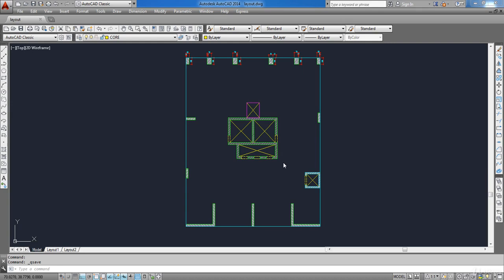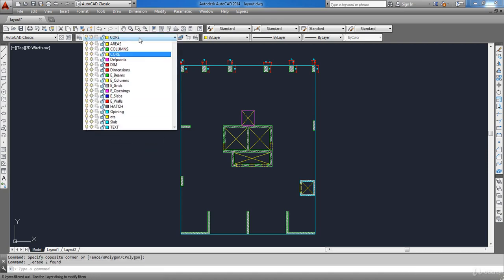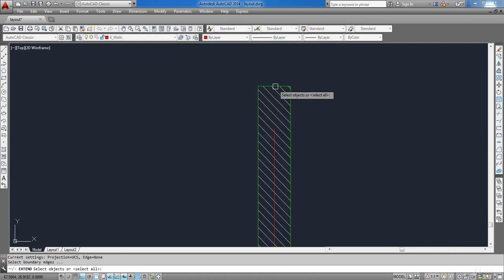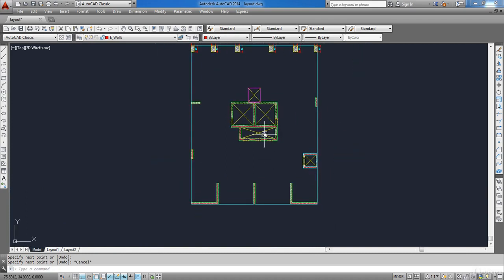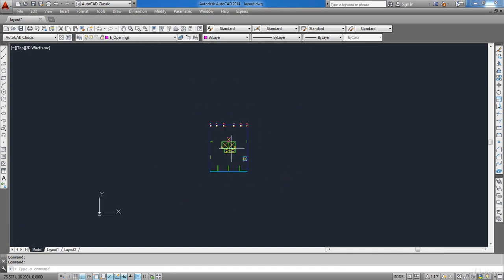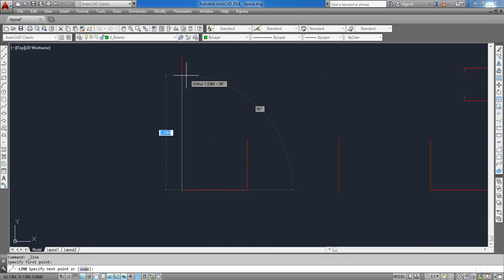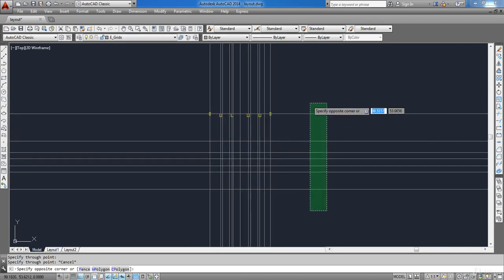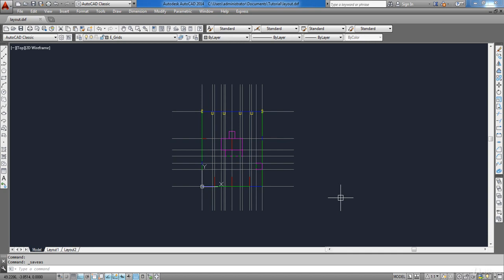005 Prepare the DXF In AutoCAD ( Chuẩn bị file DXF để xuất sang Etabs)